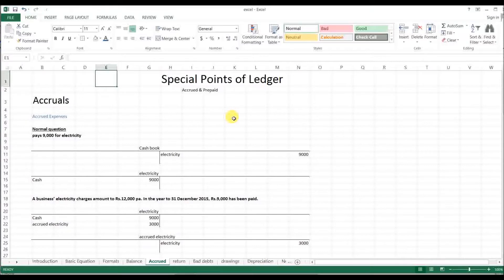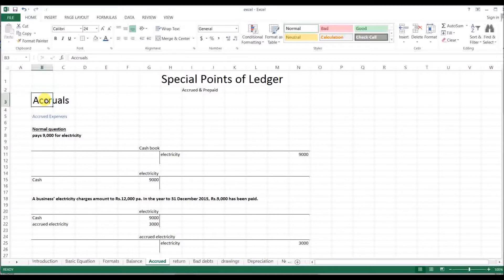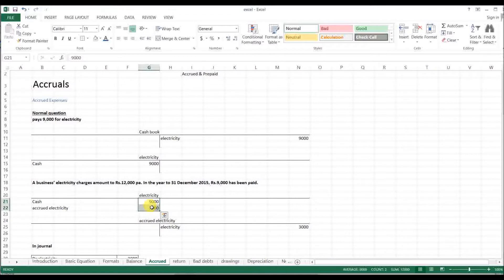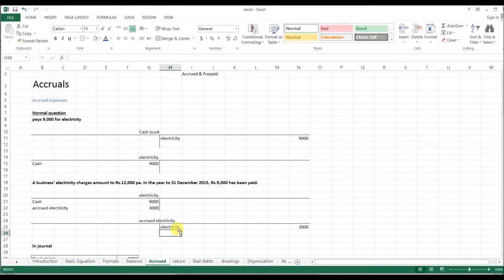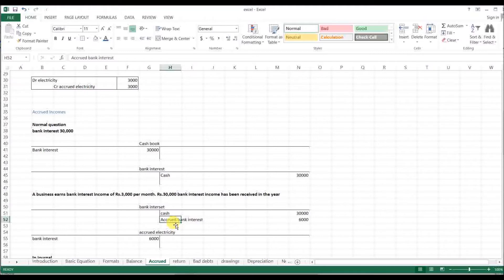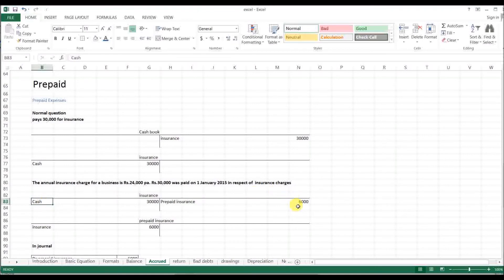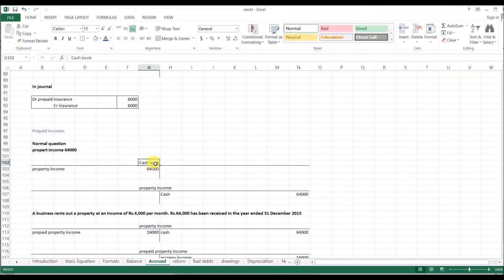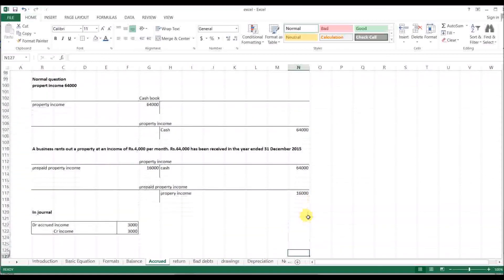6 Accrued Prepaid